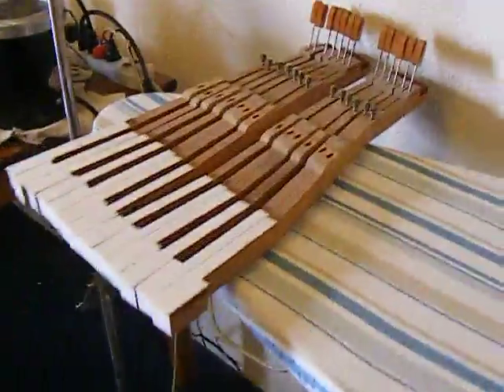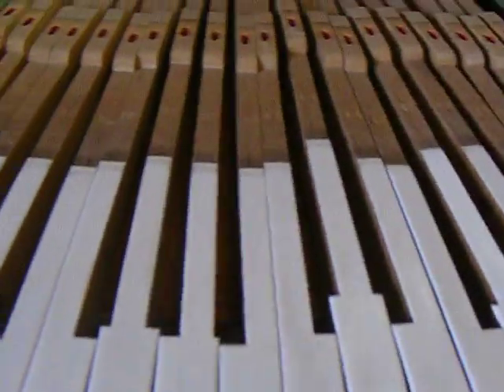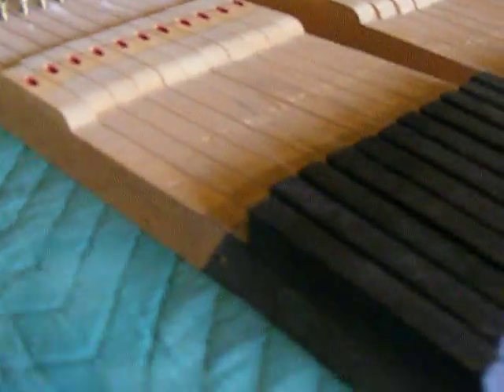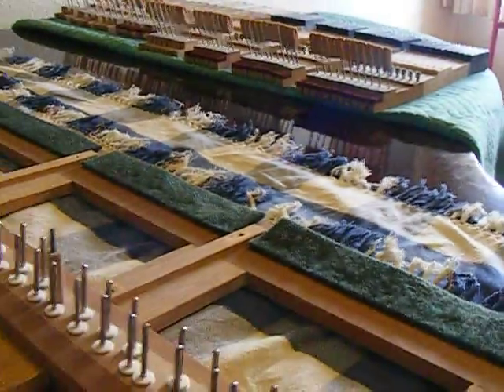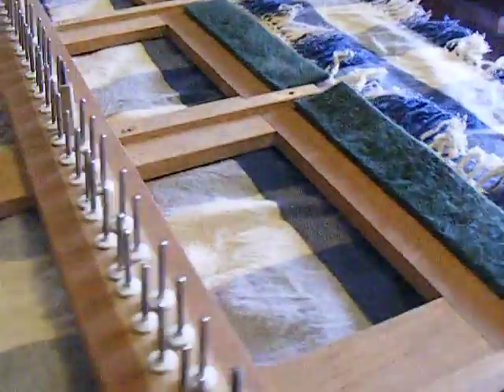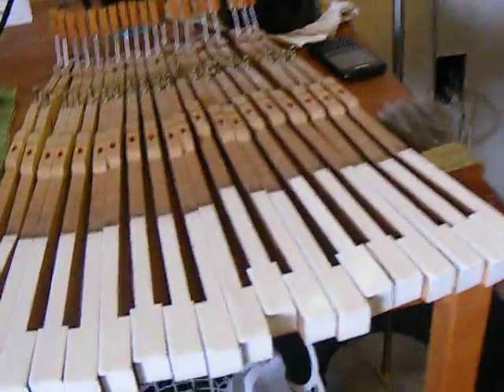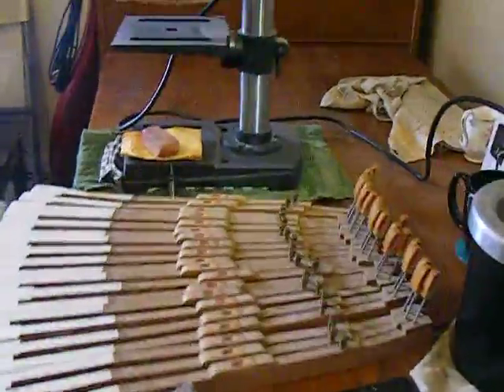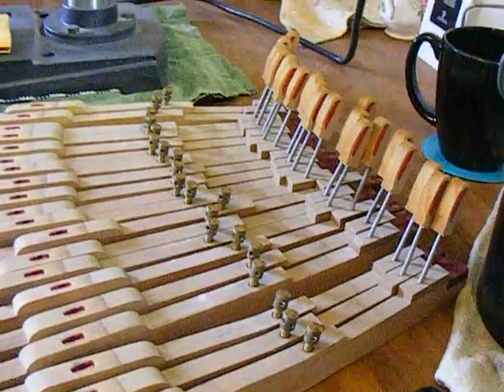reparazione pianoforte.. oggi...